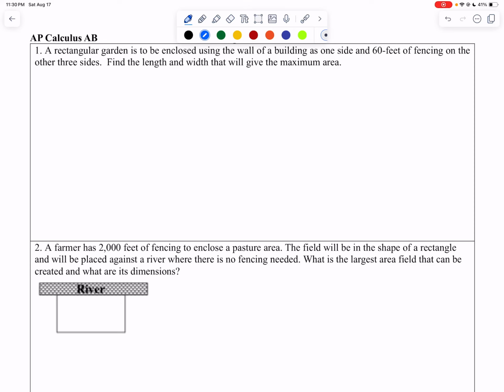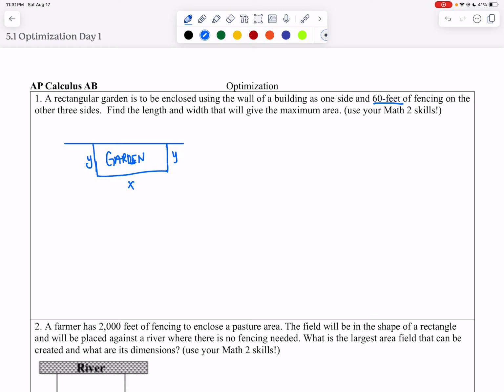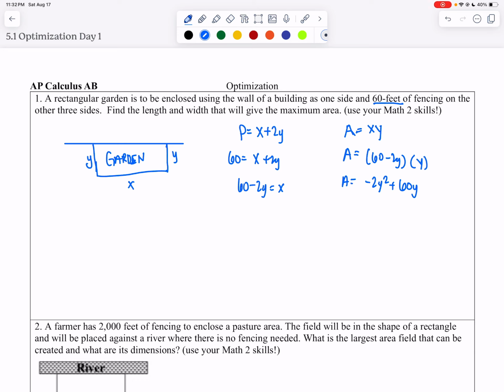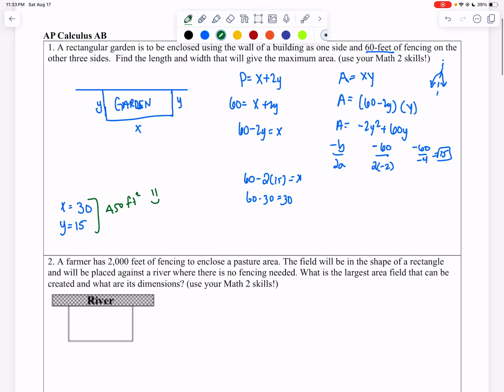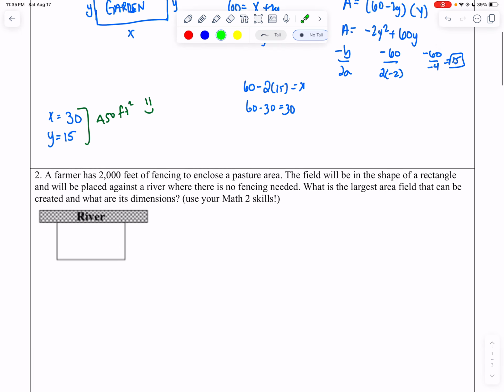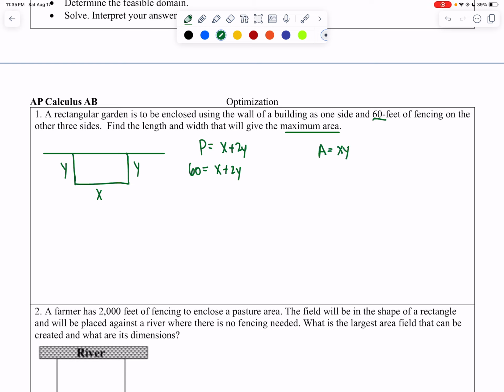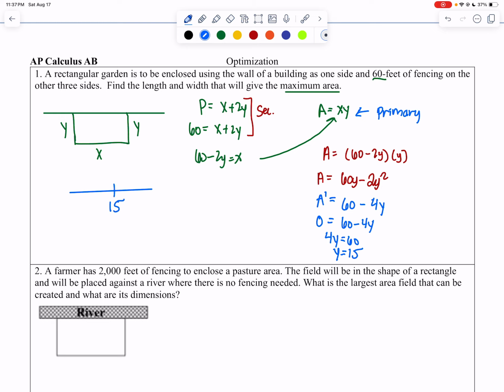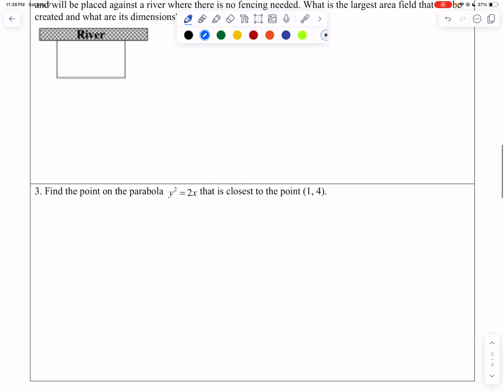Intro to Optimization